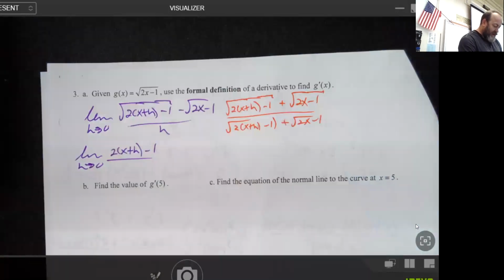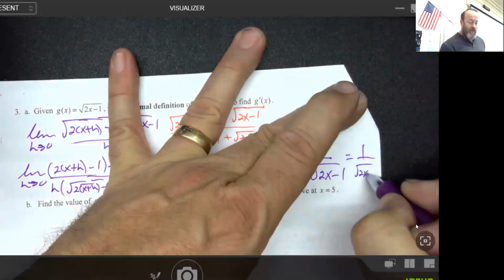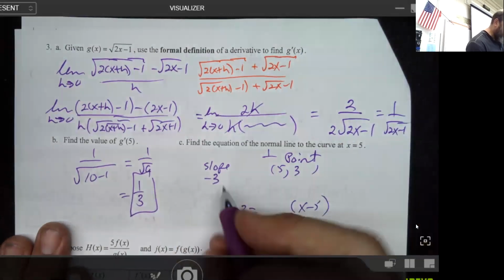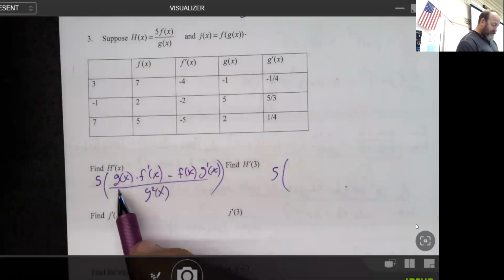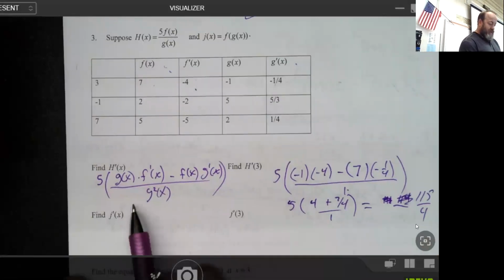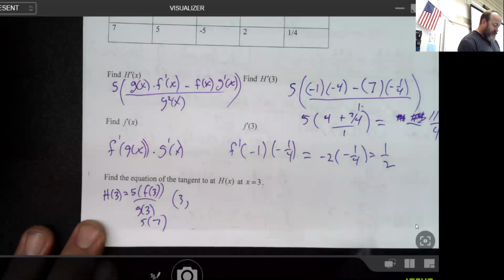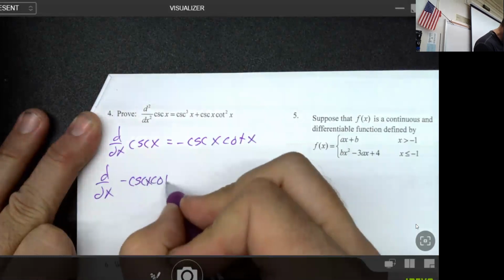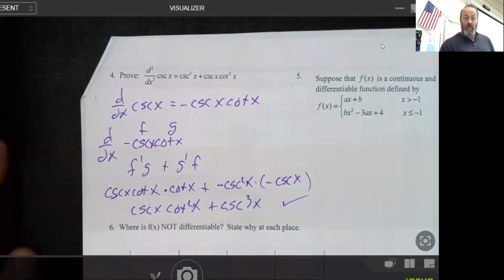Calc 3A review #3 3-4